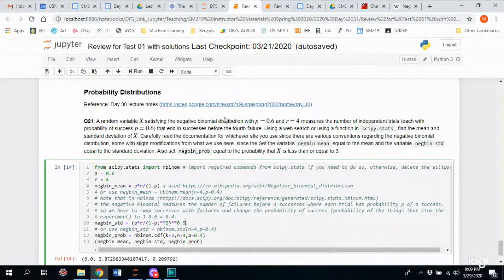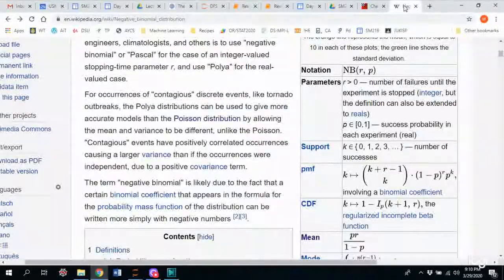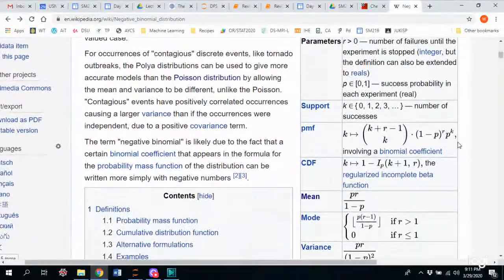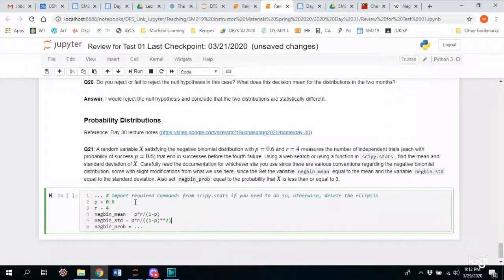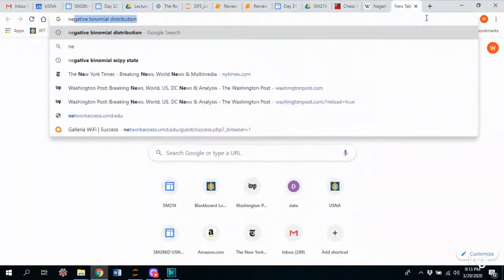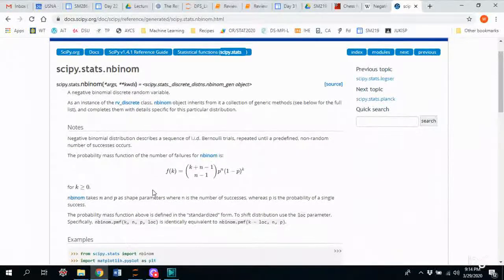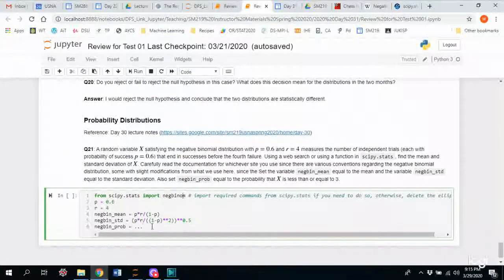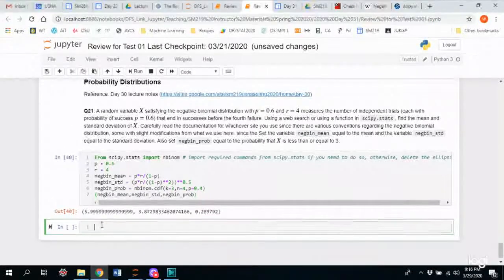Day31 05 ProbabilityDistributon Q21